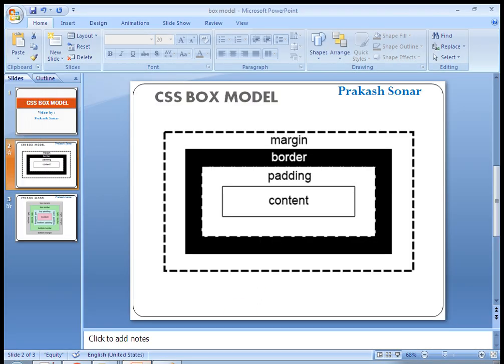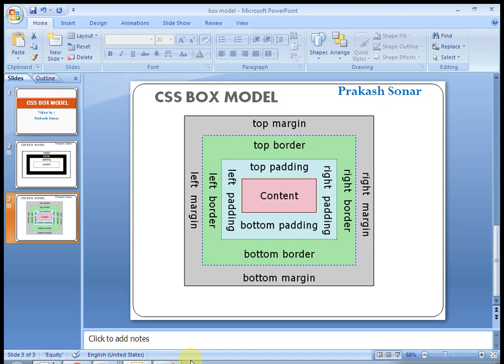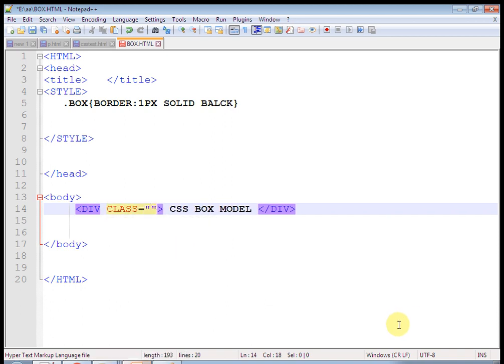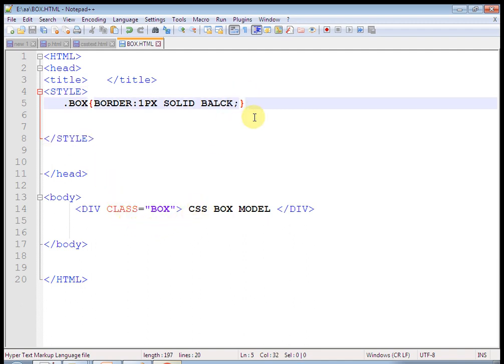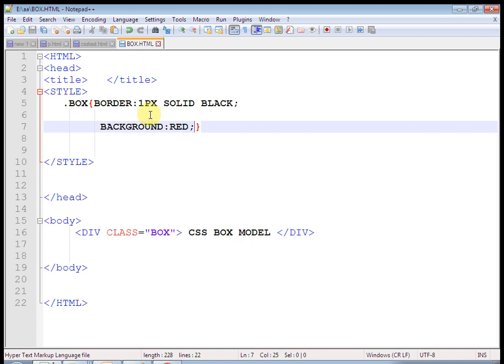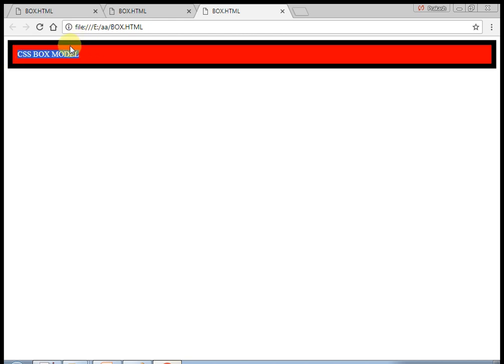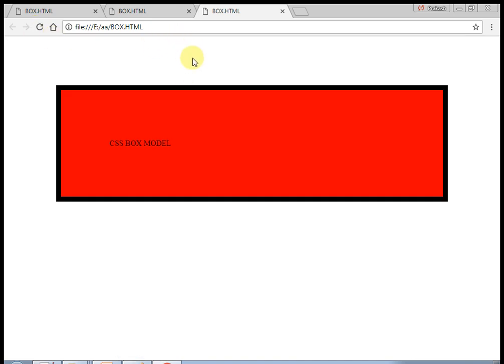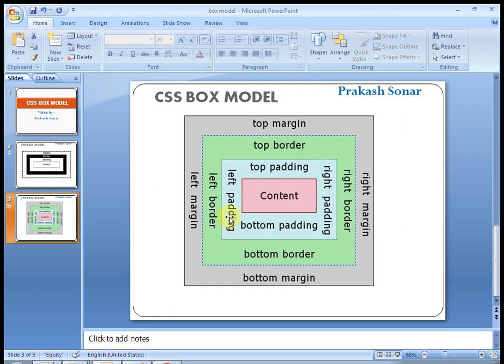css box model | css margin padding border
css box model expalins margin , padding , border divided int o top , right, left , bottom
this titorial teach you exact concept of box model in css